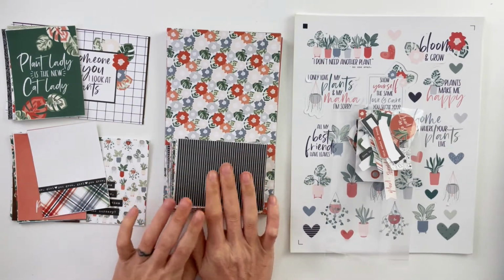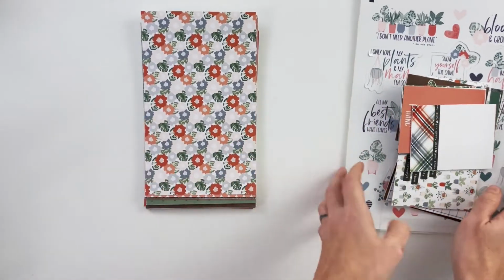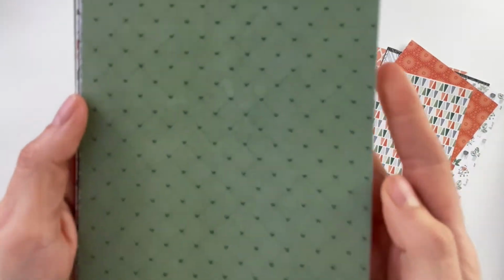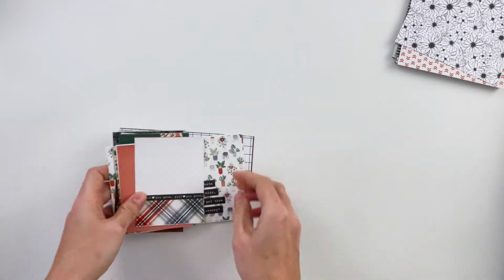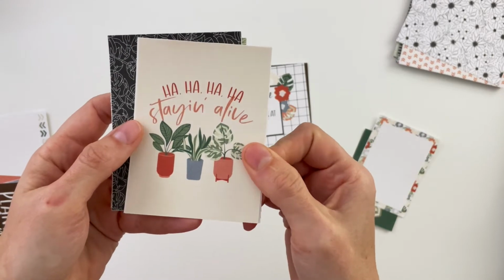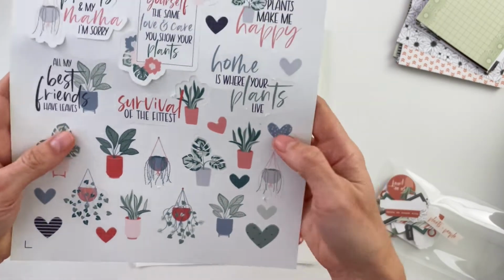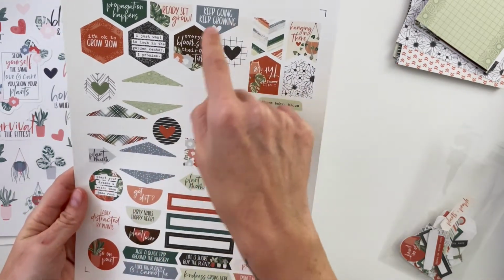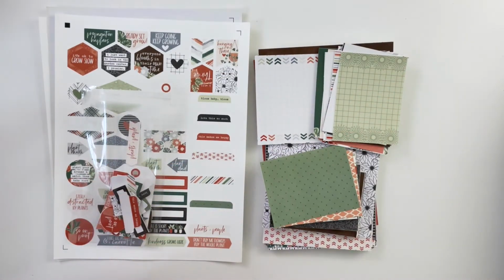Unboxing the Rooted Digital:Printable Collection by Traci Reed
Rooted is a collection that not only celebrates home-gardening and the love of your potted plants, but also the whole idea of being rooted, grounded and at peace. Family ties and friendship bonds. Putting down roots and finding strength within.

Bohemian in vibe with a stunning neutral, yet colorful palette of terra cottas, forest greens and steel blue, Rooted is going to be a collection that you reach for again and again, whther you have plant babies or not!